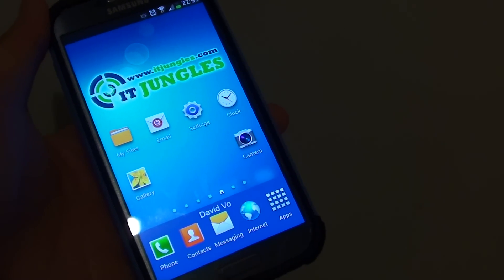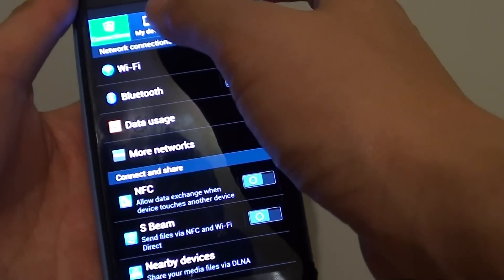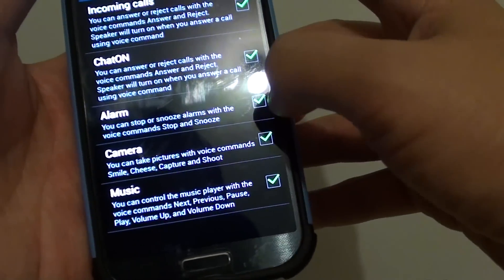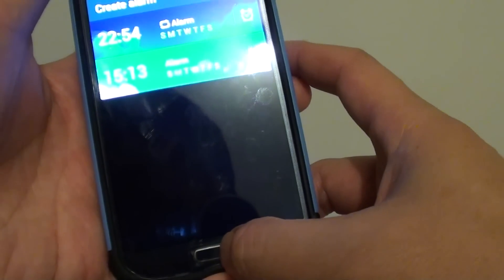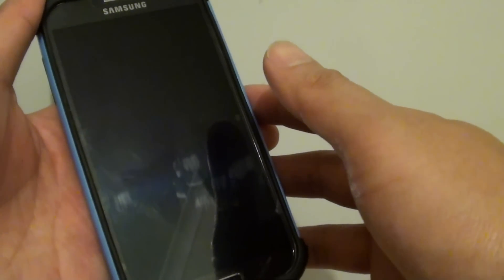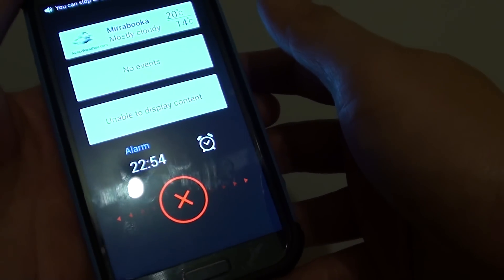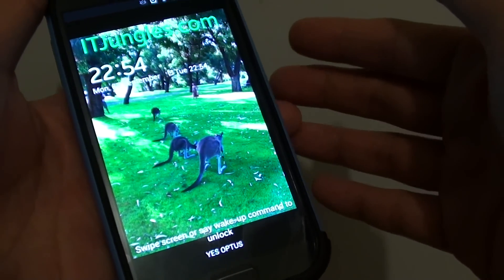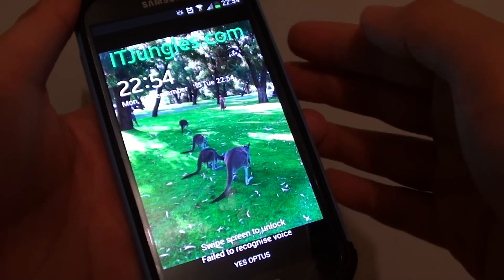Samsung Galaxy S4: How to Stop/Snooze an Alarm Using Voice Control (With Demo)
Learn how you can stop or snooze an alarm using voice control on Samsung Galaxy S4.